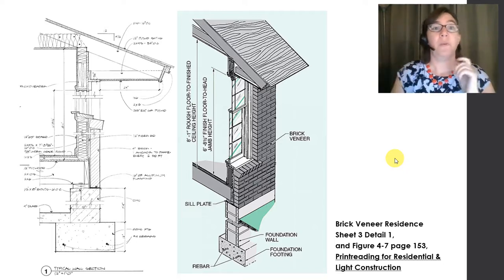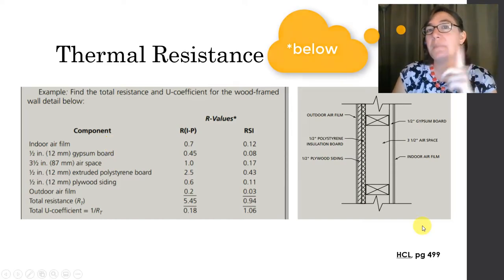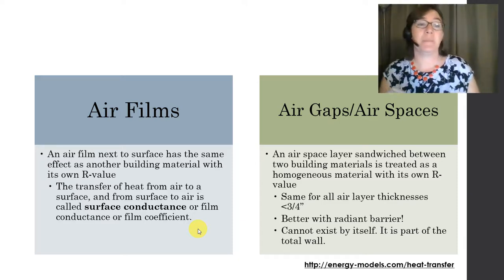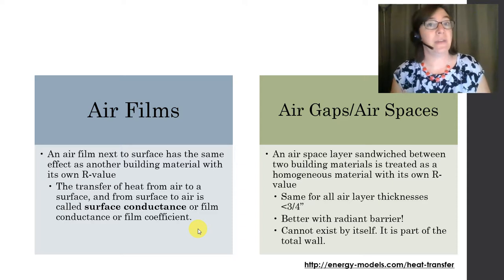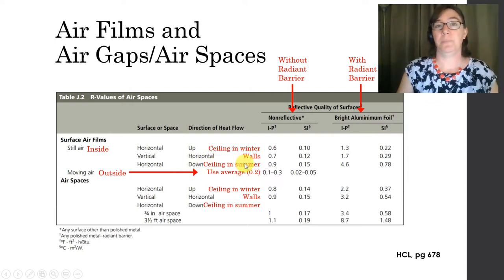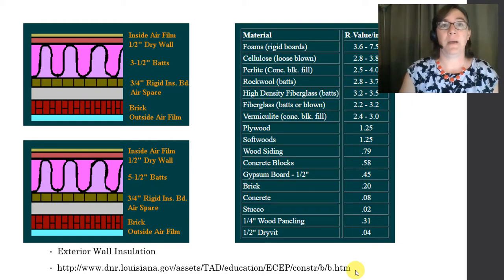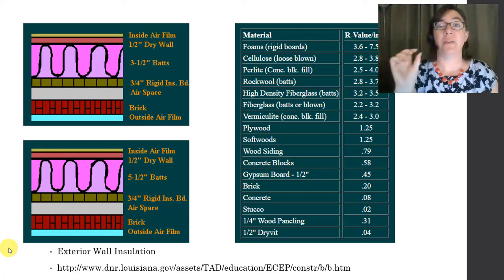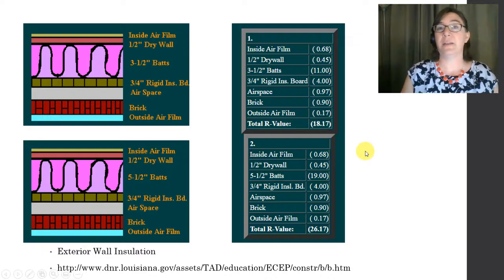Calculating Thermal Resistance